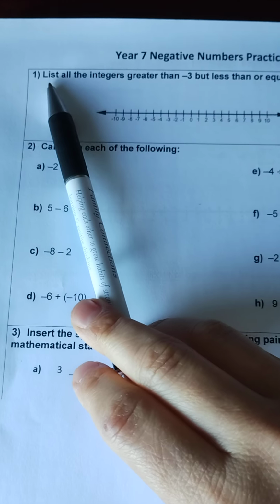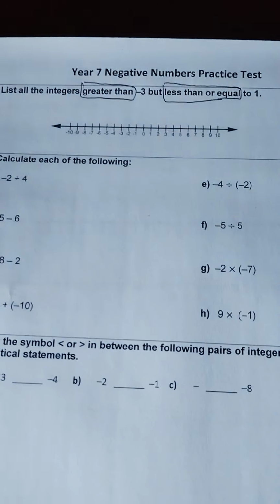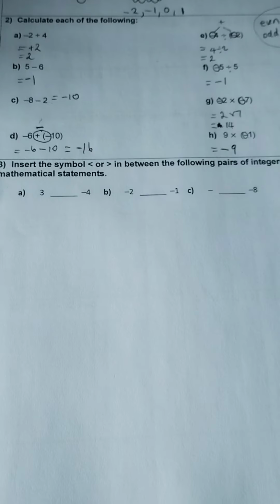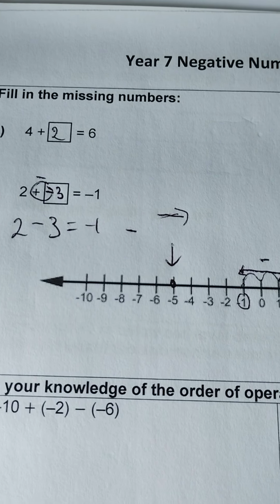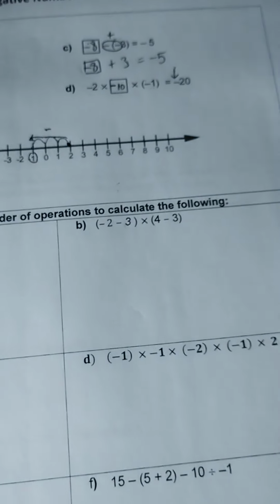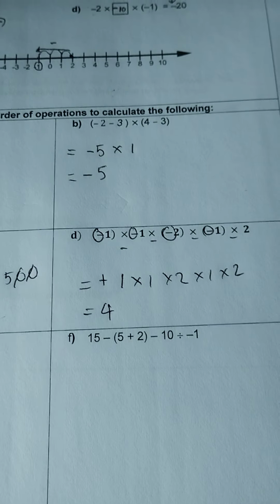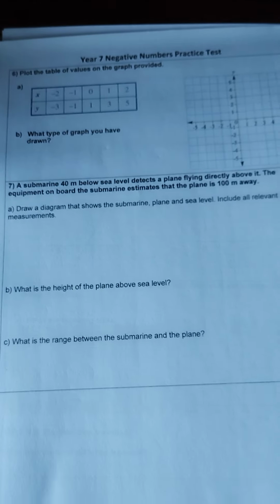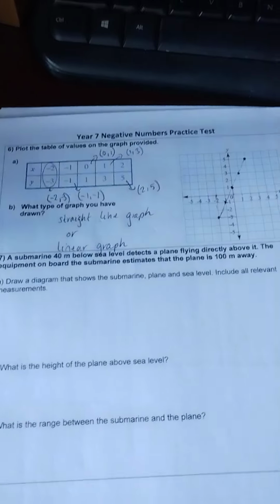Negative numbers practice test questions 2025